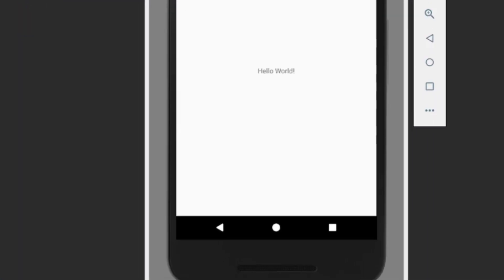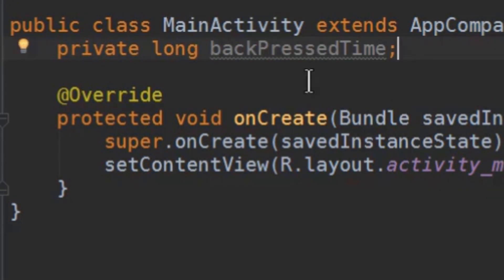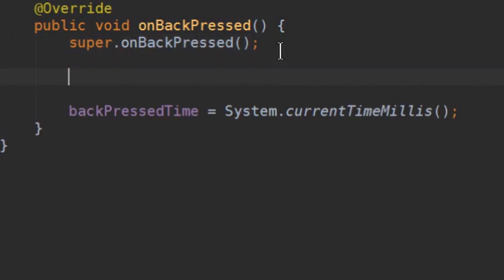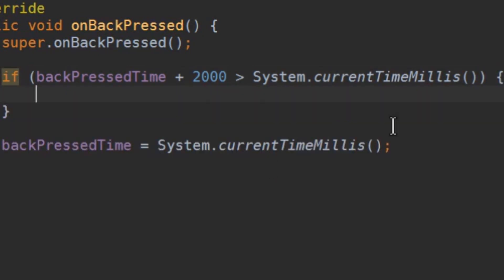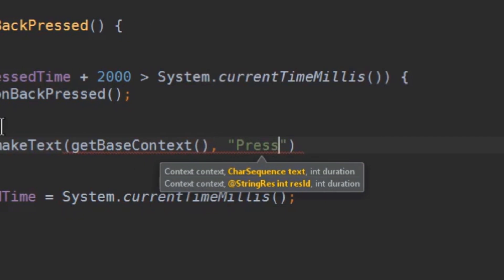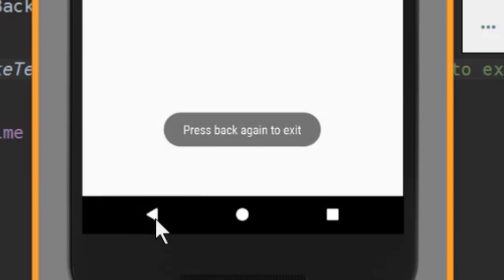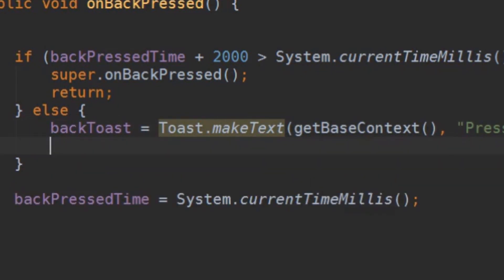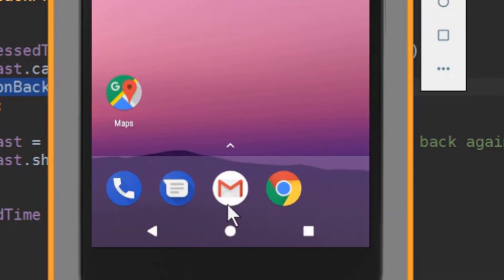Press Back Again to Exit - Android Studio Tutorial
In this tutorial we will learn, how to implement the "Press back again to exit" functionality, which only leaves the app, if you press the back button 2 times within a certain time frame. This way we won't close our app immediatly. Have fun!